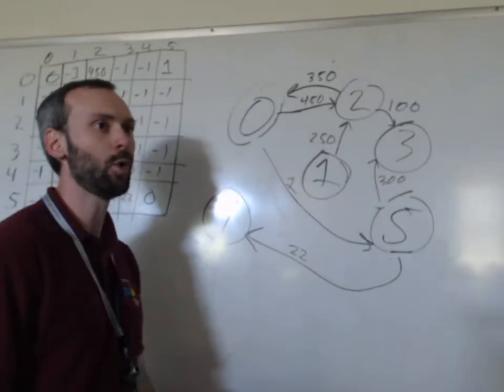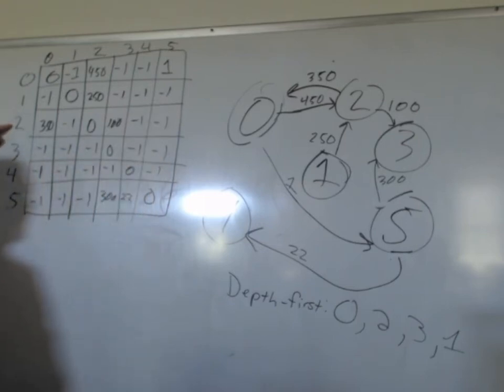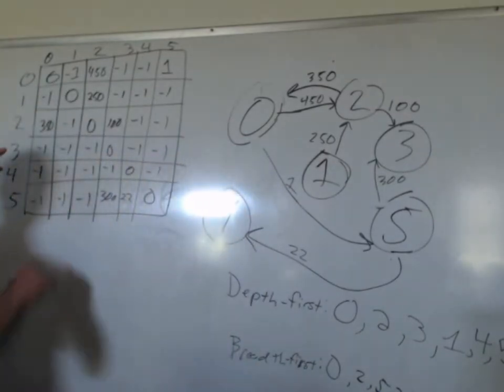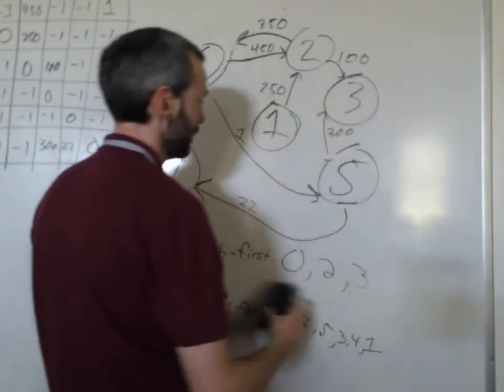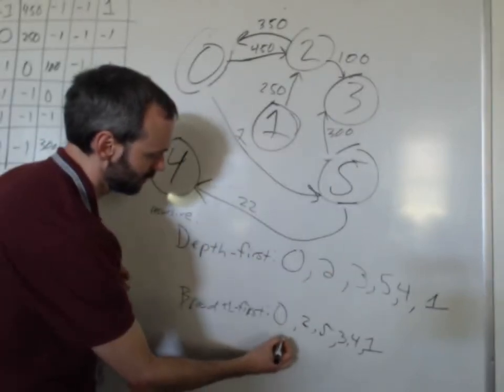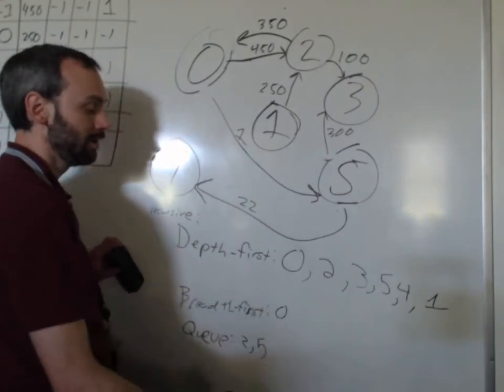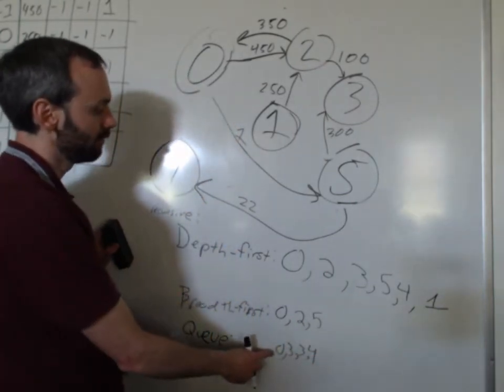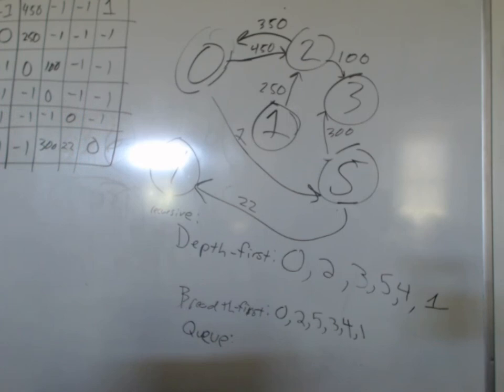csci 315 spring2018 day22 04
Depth First vs Breadth First Search on Graphs